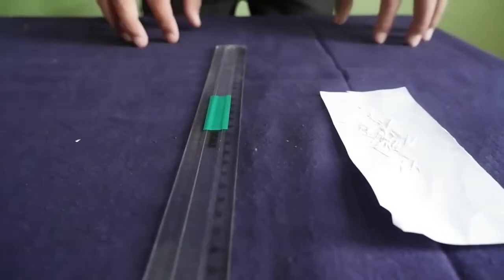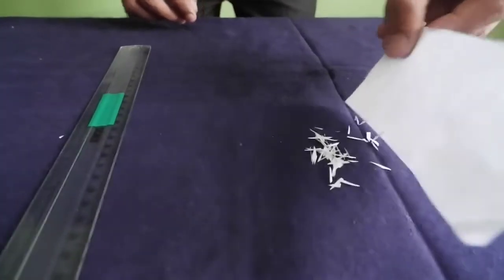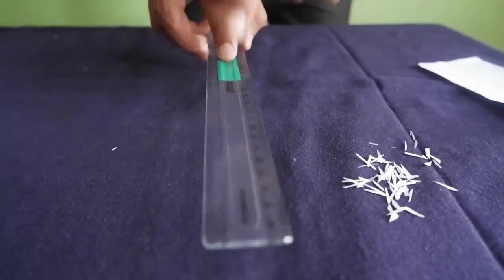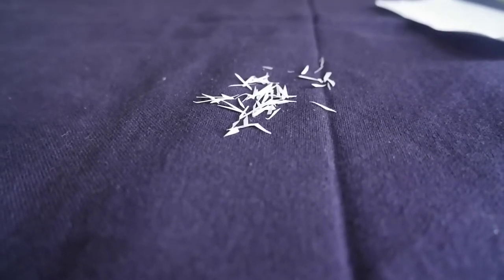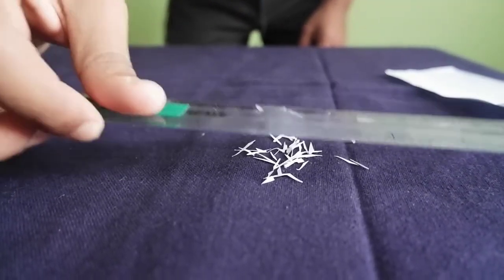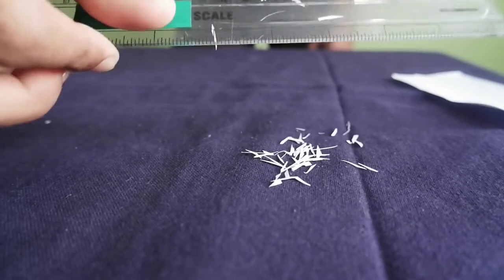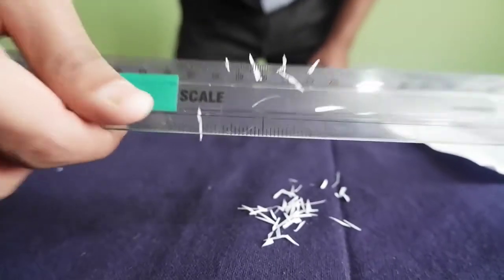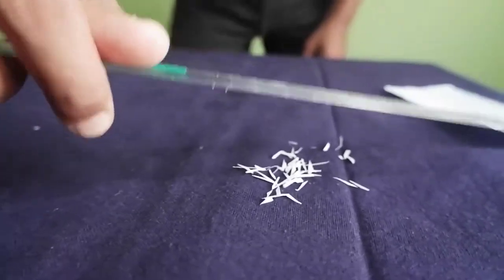Plastic Scale attracts Paper.